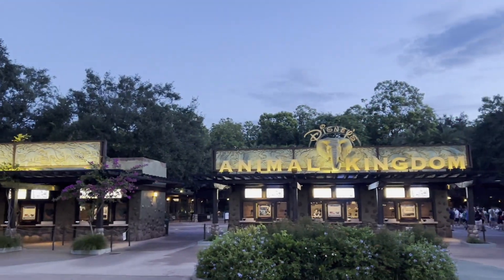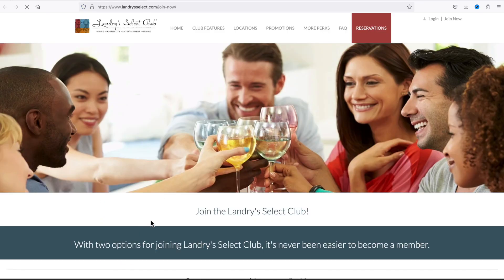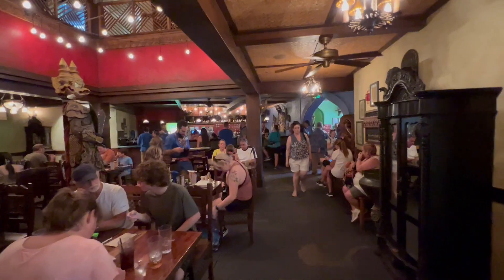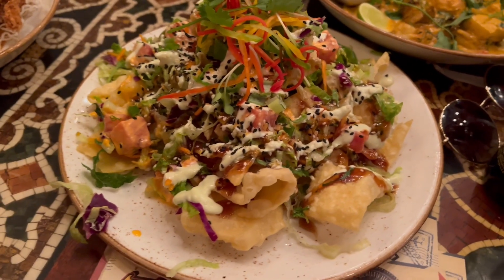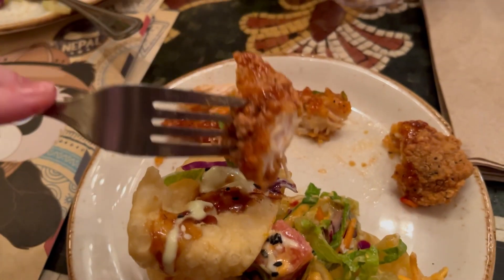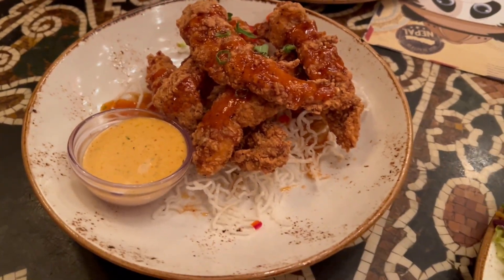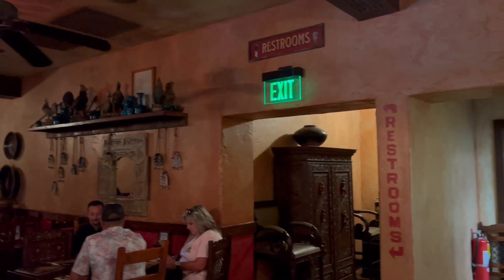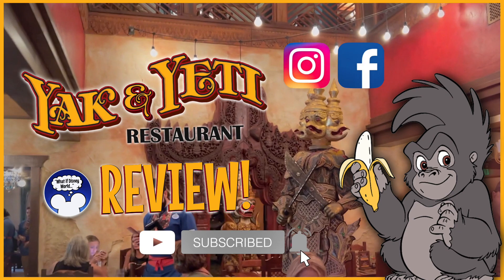Yak & Yeti Restaurant REVIEW!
We recently ate at Yak & Yeti in Animal Kingdom Park for the first time! This restaurant has a large menu and neat atmosphere. We hope you enjoy our review! Have you been here before?

We hope you enjoyed our conversation!  And don't forget to join the conversation with your thoughts and ideas by leaving a comment! Thanks!